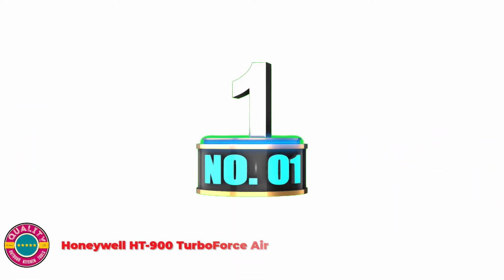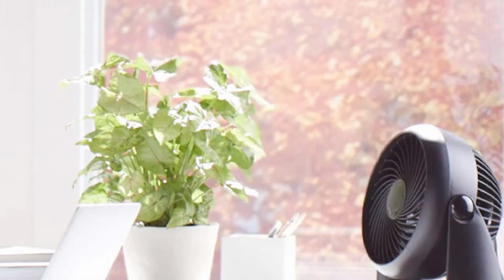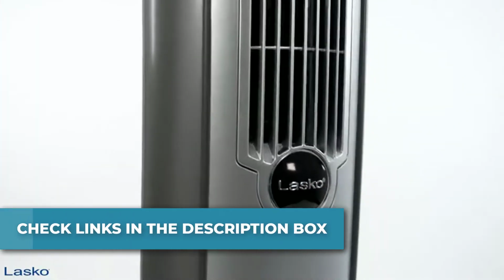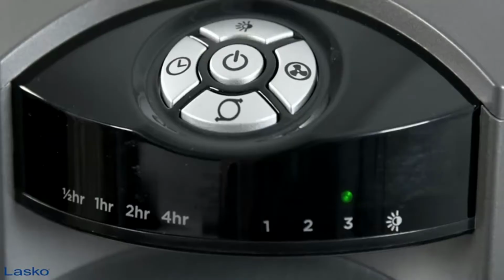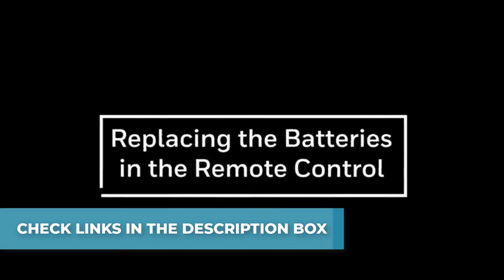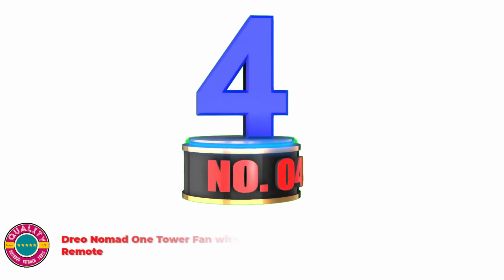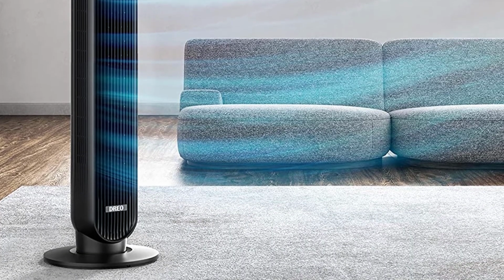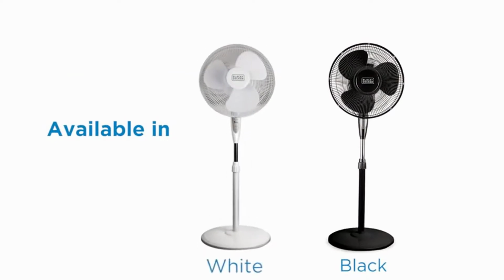✅ Best Electric Fans Review 2022 (Buying Guide)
Best Electric Fans
📌Product Link📌
✅ My Picks ✅1.
✅ Best Value ✅2.
✅ For Beginners  ✅3.
✅ On Sale ✅4.
✅ Trending ✅5.
Quality Review brings you the best product which can help you in your daily life. We did extensive research and pointed out the best ones. There are many products available to choose from, each with different characteristics, benefits, and prices. To help you make an informed decision, we did extensive research, read tons of reviews, and made a video with complete guideline. Stay updated with our cool products as it will make your life much more easier.